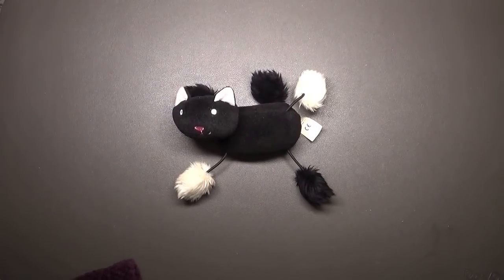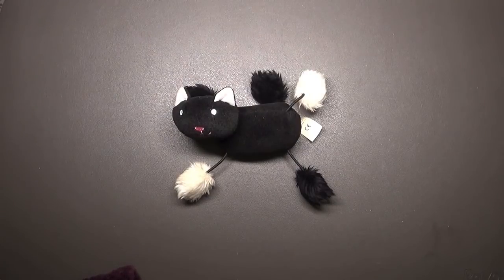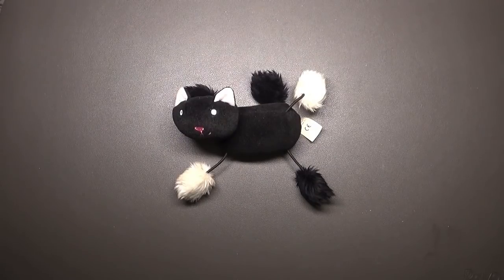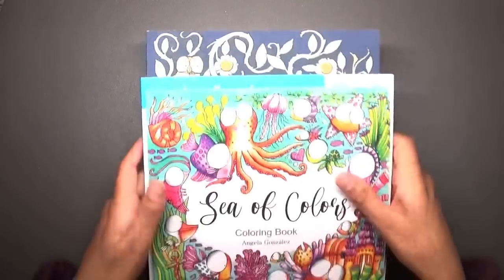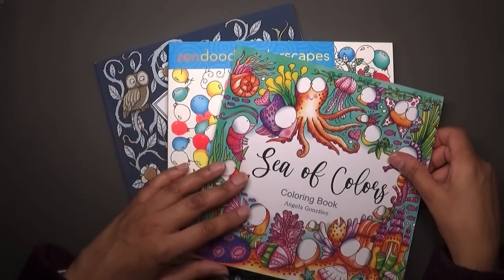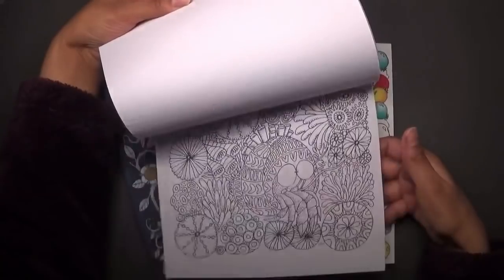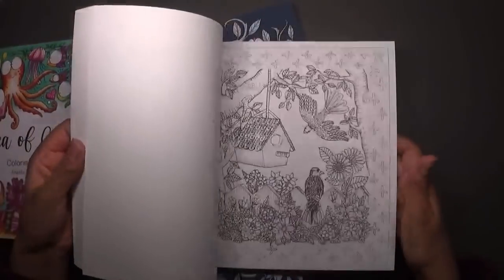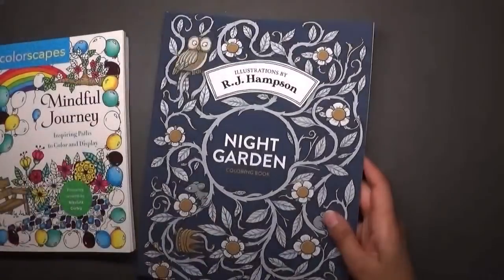10 untouched books to start in 2022 | Adult Colourng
Hi everyone. In this video I’m sharing the 10 uncoloured books I’m hoping to start a page in this year, we are already in April, so I need to get a move on!